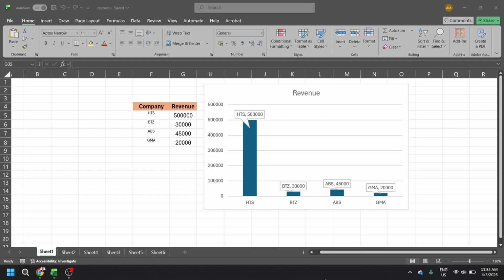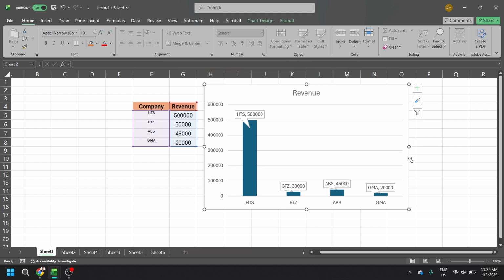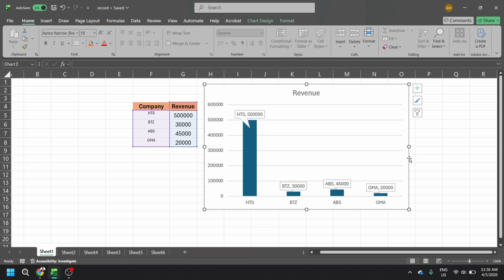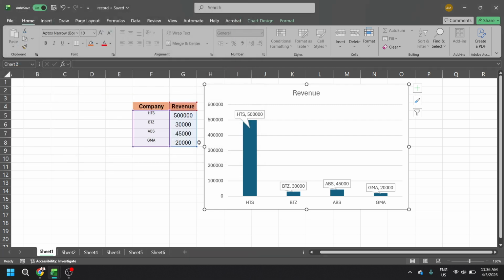How To Save An Excel Chart As An Image (Tested)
In this video, we discuss how to save an Excel chart as an image to easily paste high-resolution graphics into external Word or PowerPoint files. Knowing how to export graph PNG files securely captures your corporate reporting assets. Follow this Excel tutorial for visual data export.